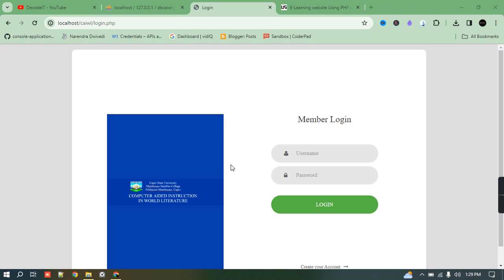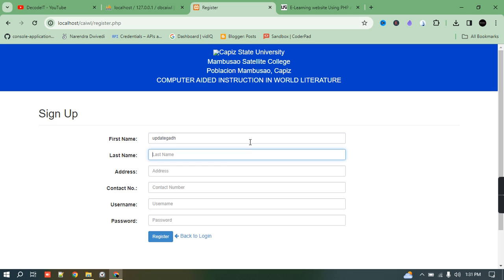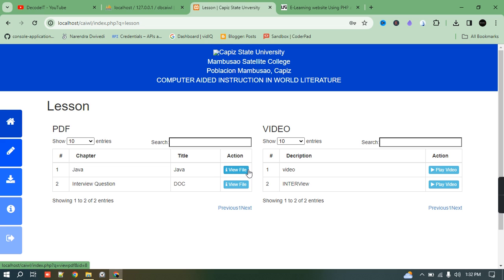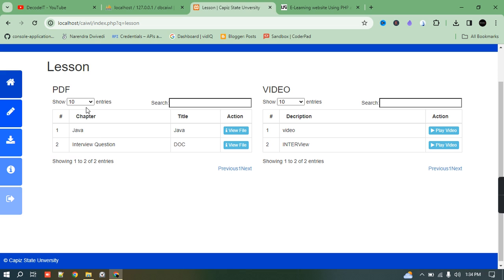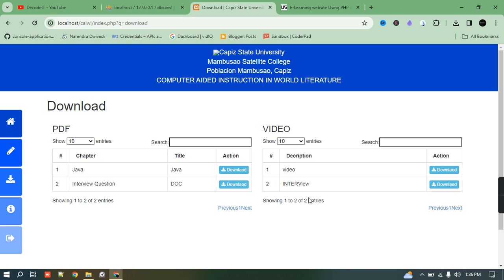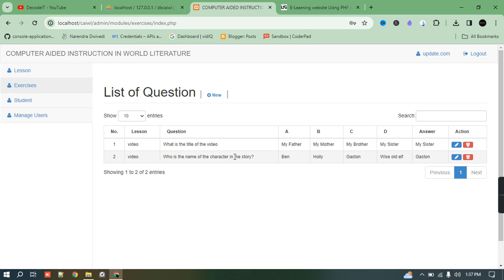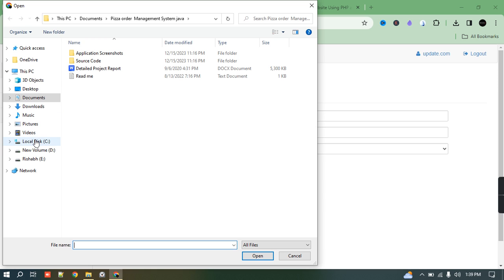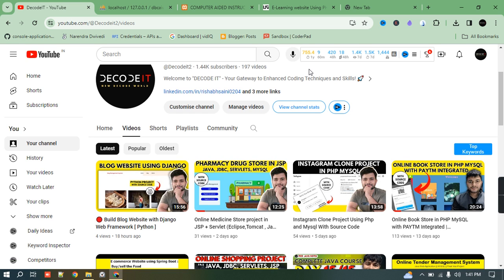E Learning website Using PHP and MySQL with Source Code | php project | final year project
E Learning website Using PHP and MySQL with Source Code

🔗 Resources & Links:
📥 SOURCE CODE:

📺 Check Out Other Projects:
e learning website using php and mysql,
e learning website using php,
e learning website project in php,
e learning website project in php with source code,
e learning system source code in php,
e learning website html css javascript php,
php e learning system source code